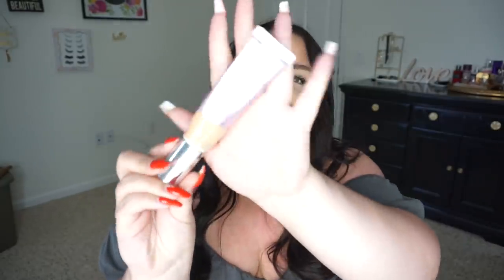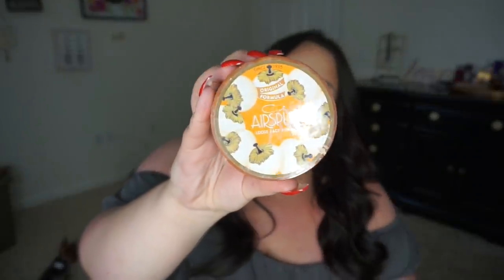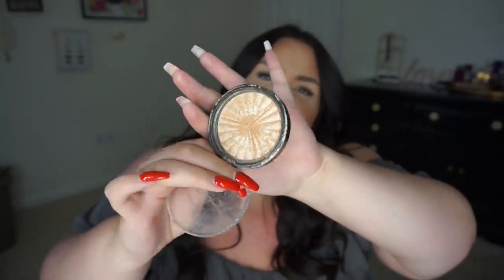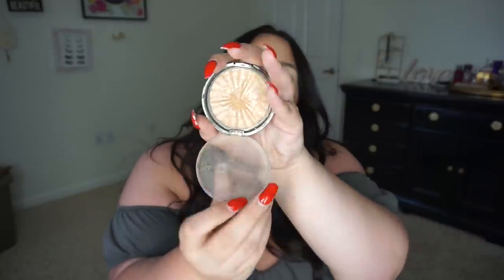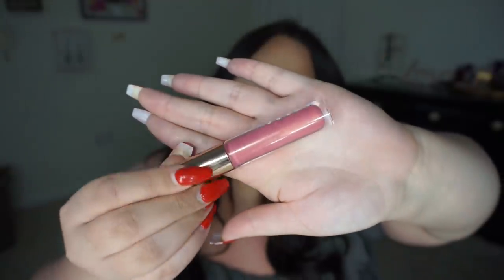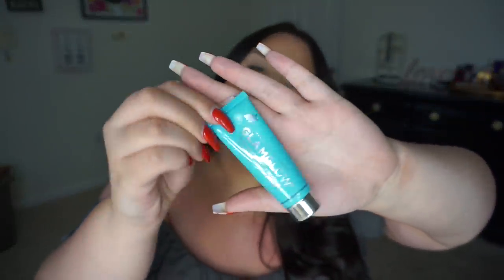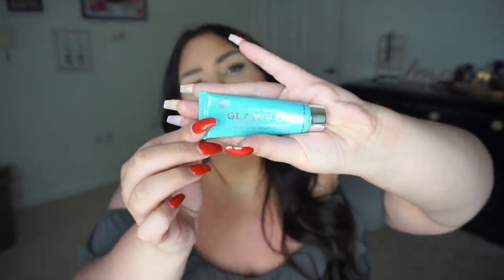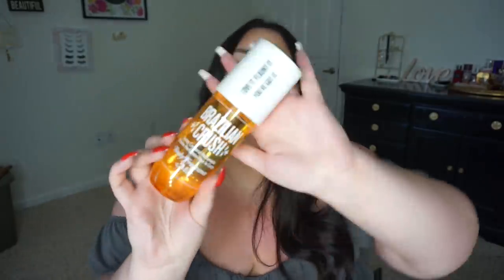Summer 2018 Must Haves!!!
Hey guys,  these are all of my summer must haves! Please tell me some of yours! I would love to try some new products! I hope you guys enjoy!

Snap: gabriellafortu